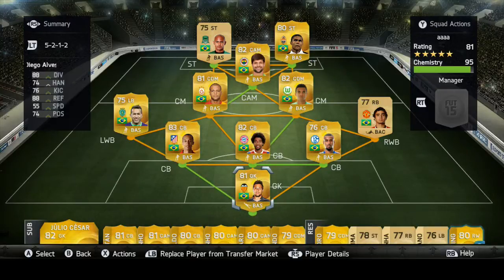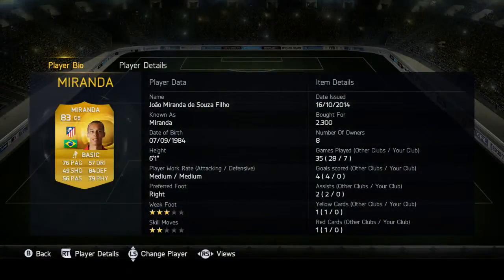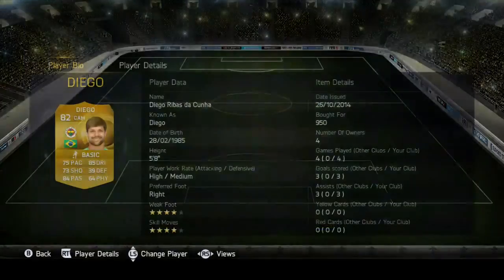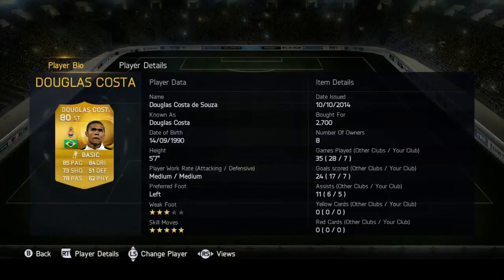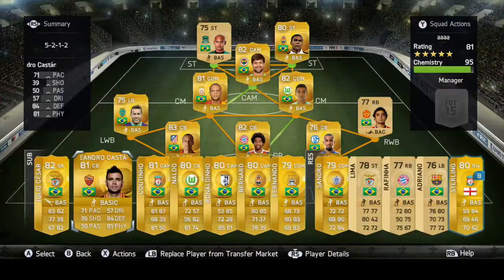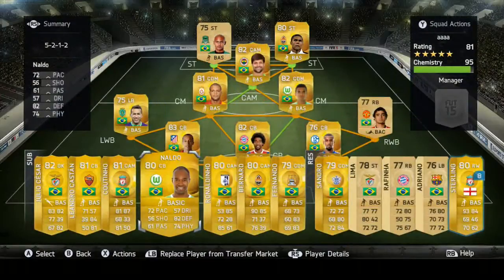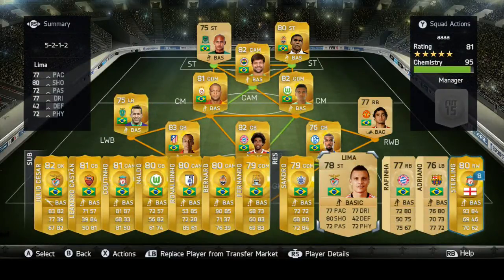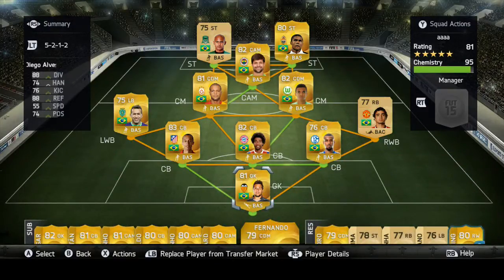FIFA 15 Brazilian Squad Builder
Also do have a look at my other squad builders, thank you.